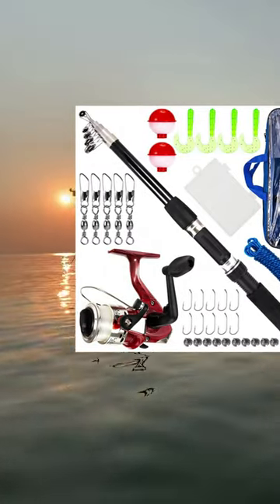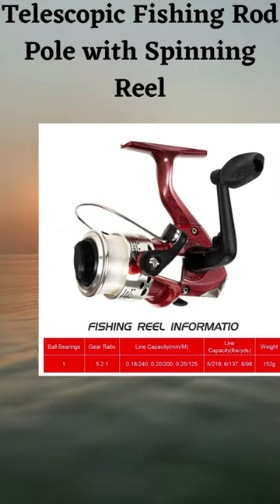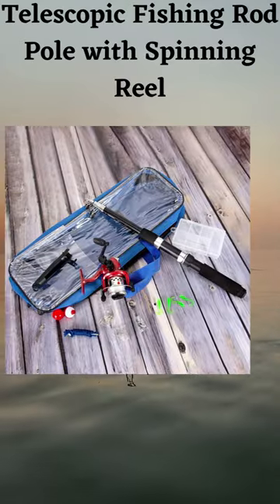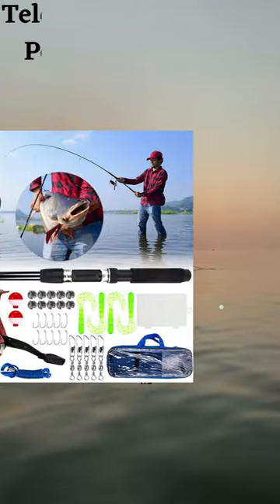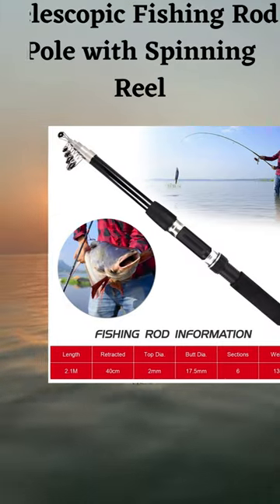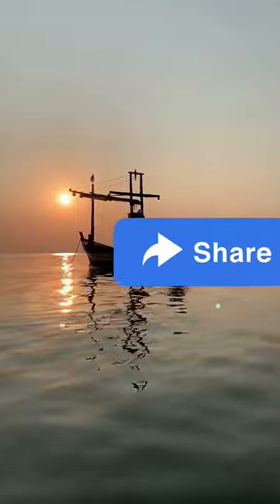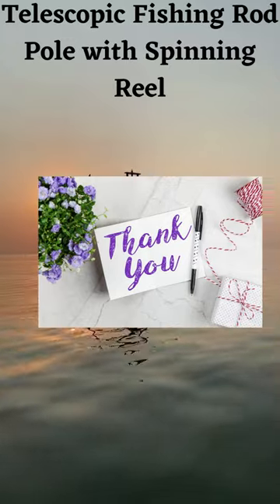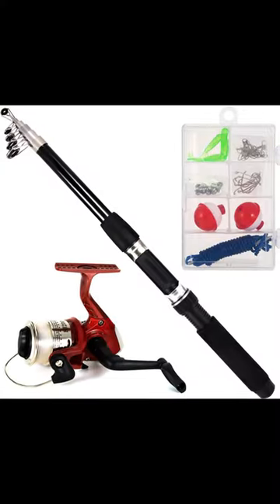Best Fishing Rod and Reel Combos /Best Saltwater Fishing Rod and Reel Combo / / /youtube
Fishing Rod and Reel Combo with Carry Case 36 pieces Fishing Tackle Set Telescopic Fishing Rod Pole with Spinning Reel ;
1) Telescopic fishing rod retracts to 40 cm for convenient portability,
2) Spinning reel features 5.2:1 gear ratio for smooth performance, collapsible handle for easy storage,
3) Transparent tackle box with many compartments to keep various fishing accessories organized. The color of the accessories are sent randomly,
4) Carry bag for easy storage and carrying, great gift for amateur and professional anglers;

Query :
Chocolate
fishing
Saltwater fishing
3 movie status telugu
adi aththi ithu enna feelu whatsapp status
animals
annu
bulbul pakhi moyna tiye
chintu tv
colours trendz new arrivals
dj gan
dutch shepherd
fish cutting
fish videos
funny videos
kdrana
machali dikhao
mama kannada song
mama pithapithathe
music
new tamil movies
notun gaan
penthaiah bithiri sathi
rani panda
tagaru song
tractor

ABS Fishing
BlacktipH
Shambo Fishing
Vijay Ideas
Coastal Angler